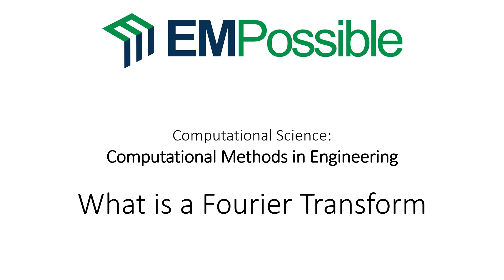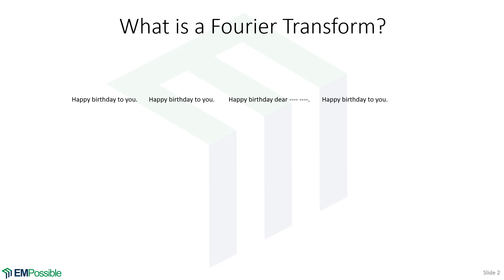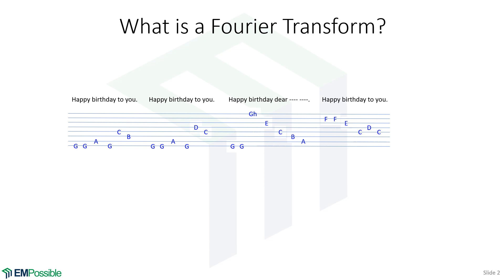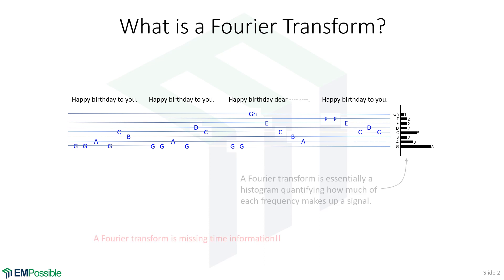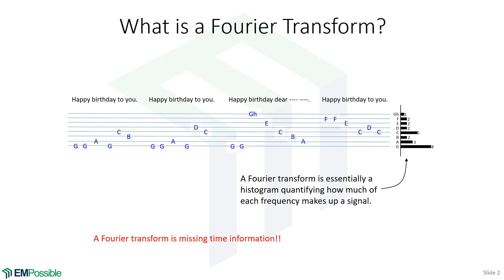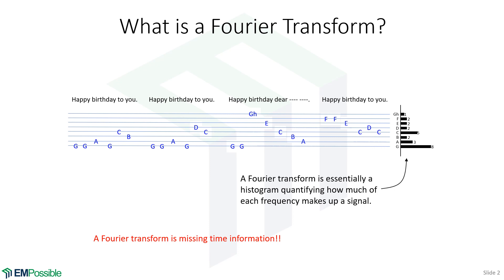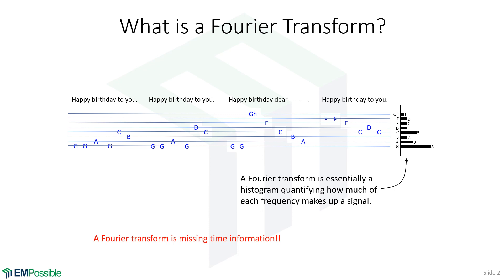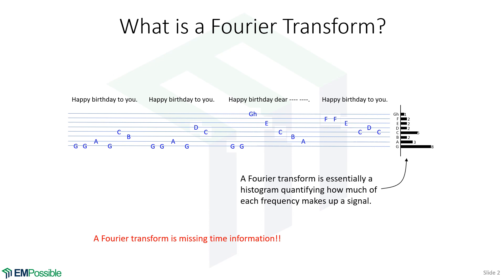Lecture -- What is a Fourier Transform?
This short video explains the physical meaning of a Fourier transform.